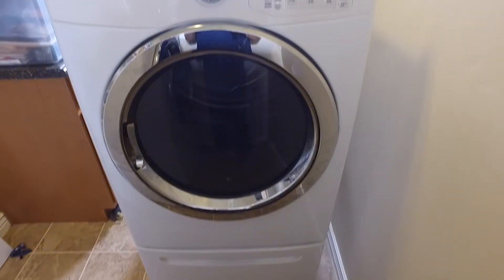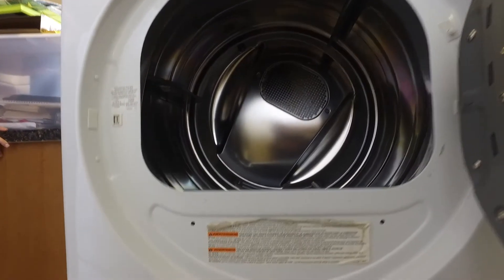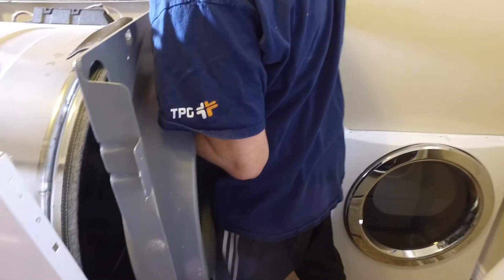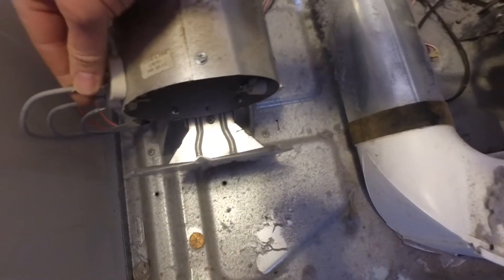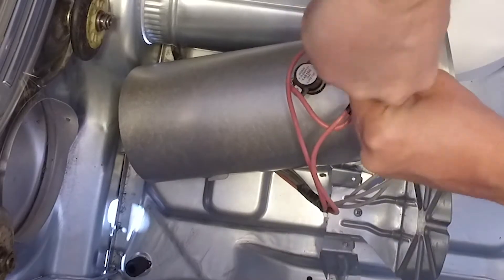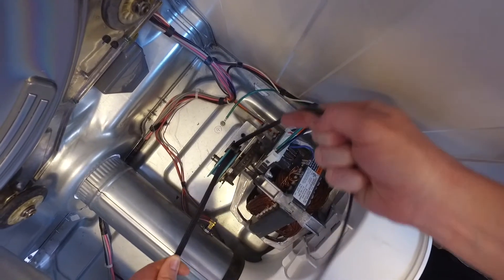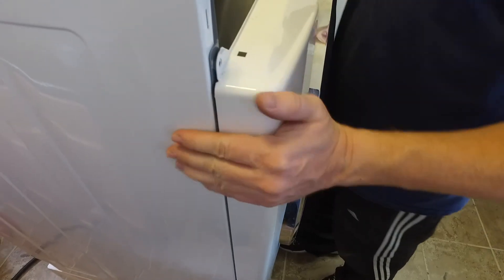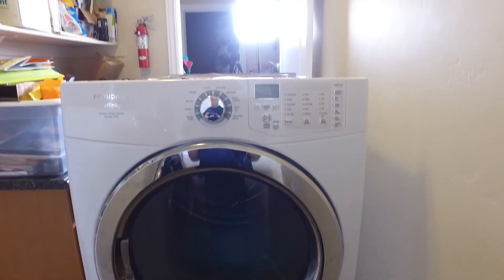How to Replace the Dryer Heating Element in a Frigidaire Dryer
If your dryer is blowing cold air you can repair it by replacing the heating element. In this video I take you step by step on how to replace the dryer heating element in a frigidaire dryer.

You'll need to get a replacement heating element, which is really affordable.  Doing this repair yourself will save you a ton of money.

Please be sure to double check the model number of your dryer to see if this heating element will work with your dryer.

If you have any questions or comments please leave them in the comments below and I'll answer them as best as I can.

Russ